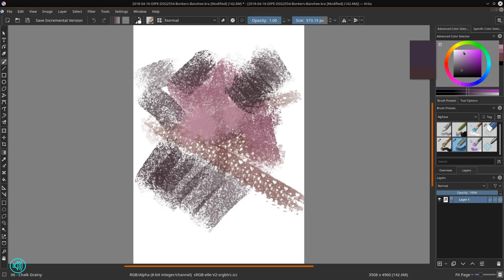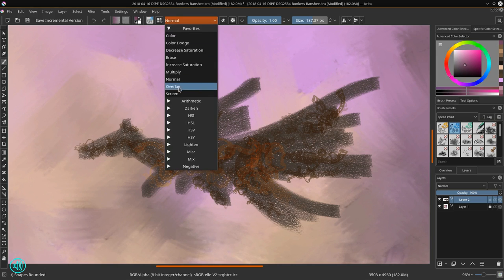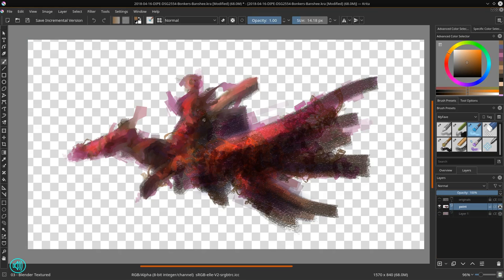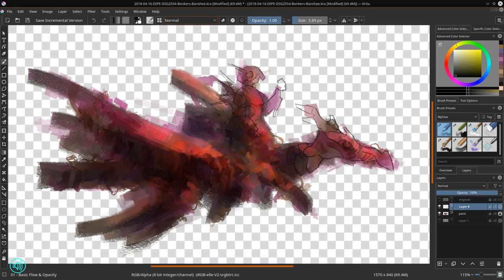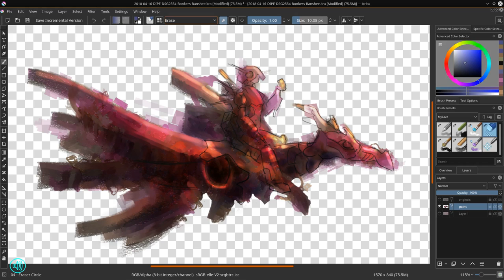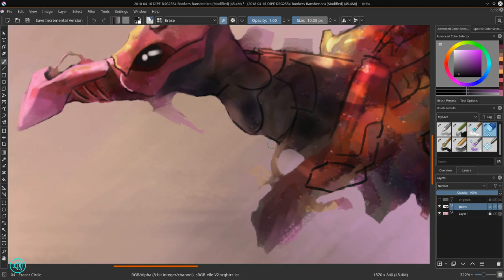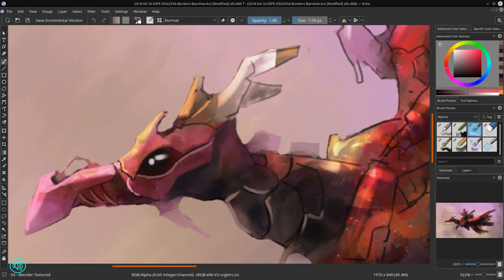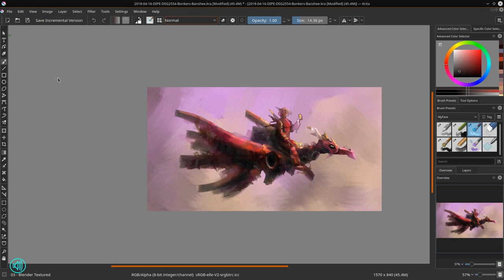Digital Painting Narrated Timelapse - Krita - Bonkers Banshee Sipping on Lemonade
A speed painting I did base on a prompt from the Daily Sketch Group at the old conceptart.org.